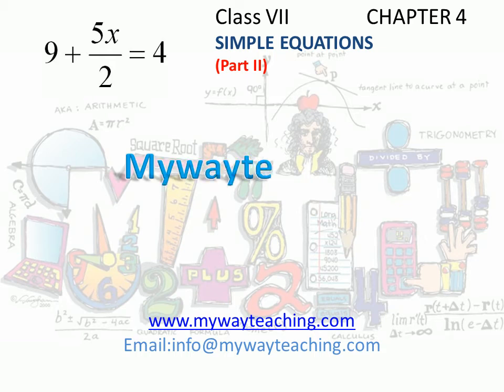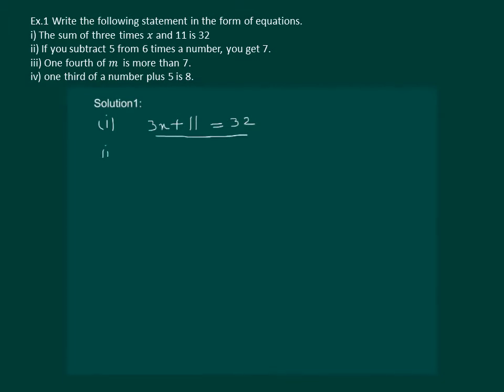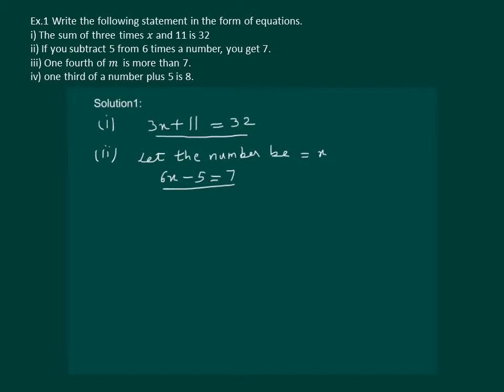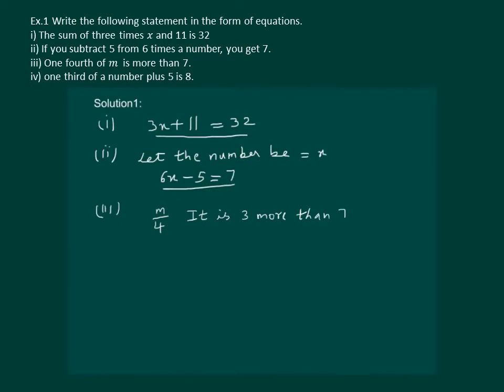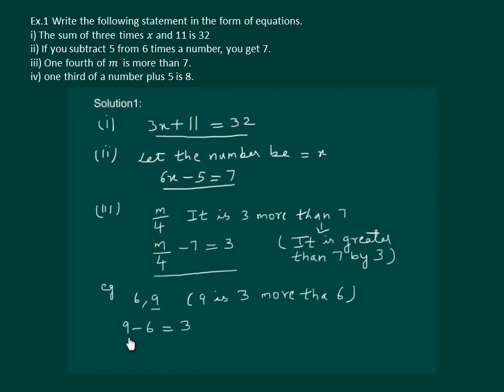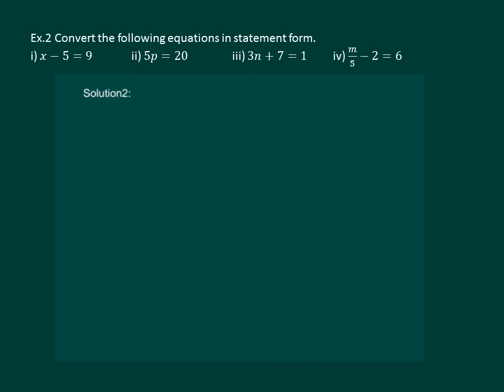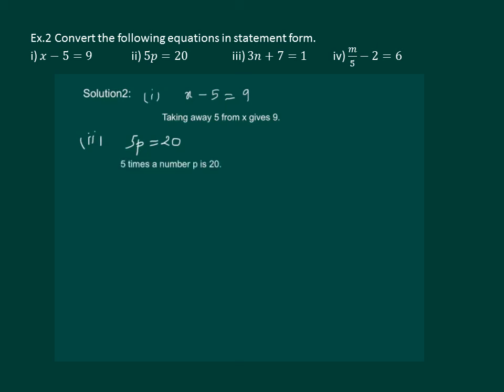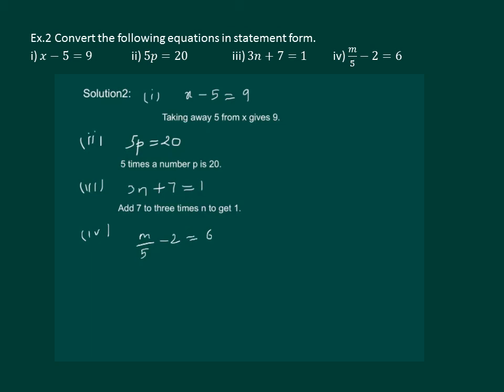Math Class 7 Chapter 4 Part II|Simple equations